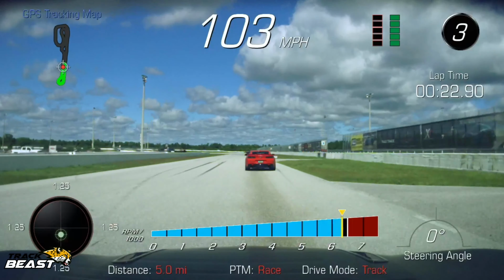Camaro SS 1LE - Camaro ZL1shootout @ PBIR Road Course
My friend and I were curious, which one of our cars was faster at PBIR road Course. So we took my White 2018 Camaro SS1LE and my friends, Red 2018 Camaro ZL1, to the track to find out. See what the results are!